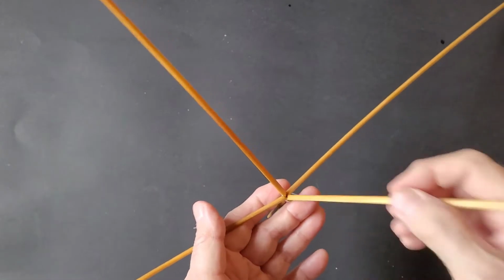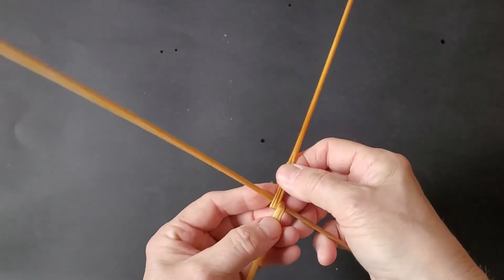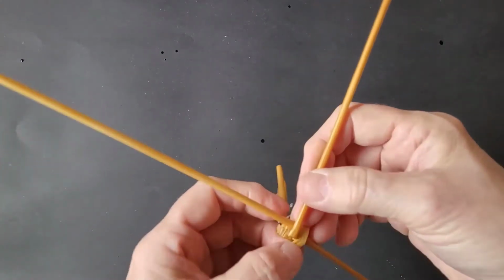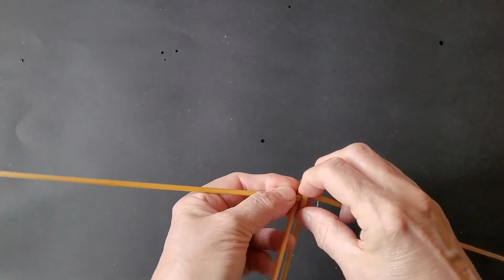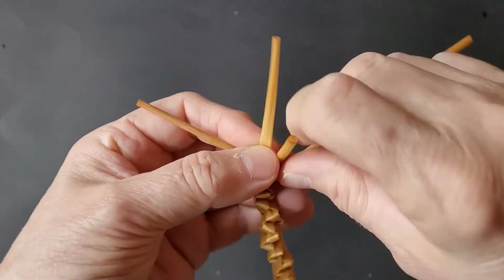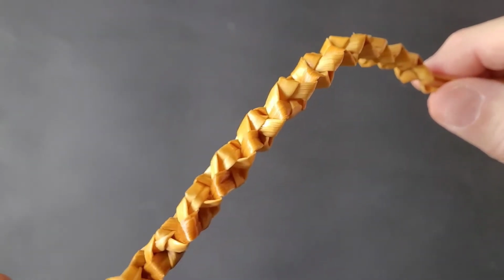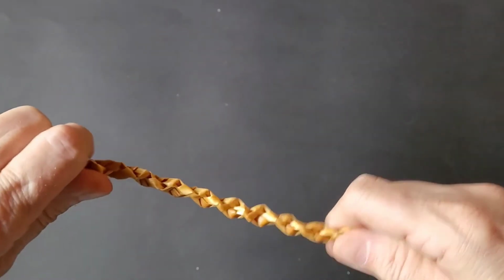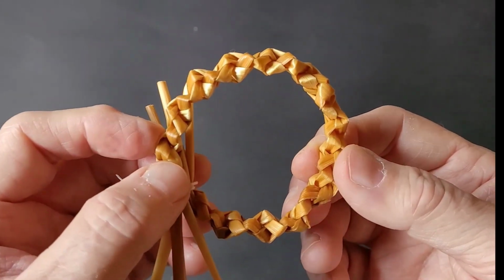Plaiting with Straw - 4 Straws at Right Angles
A demonstration of the 4 straws at Right Angles Plait.

For more plaiting videos please go to  @plaitingcat   - my recent work is on that channel.

Other Links:

Youtube Channels with Instructions for plaiting with straw: Something Corny -
 Elaine Lindsay - @SomethingCorny
                                   and with making traditional English "corn dollies":
The Woodland Elf - @Thewoodlandelf